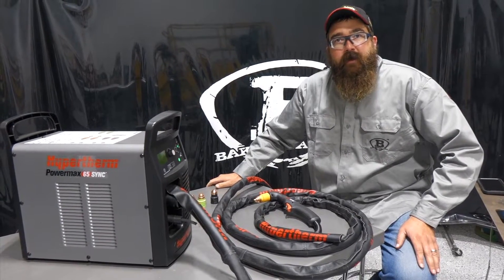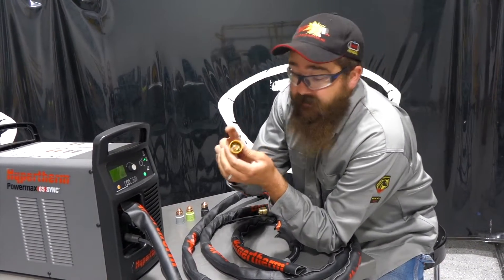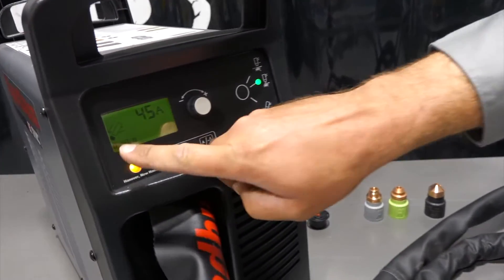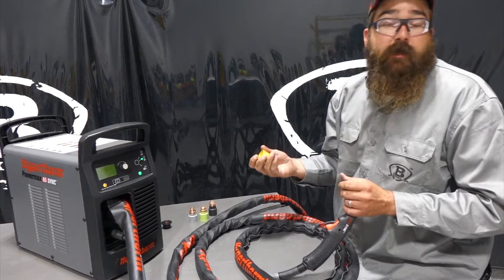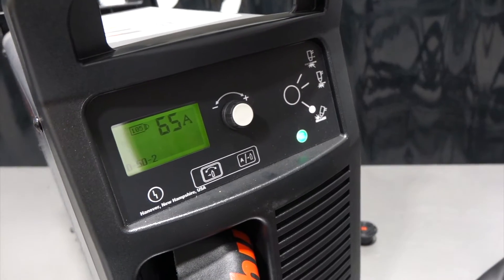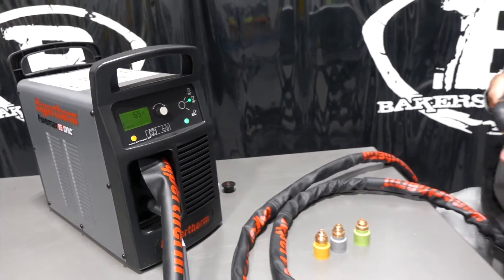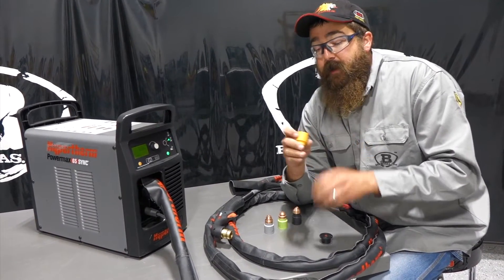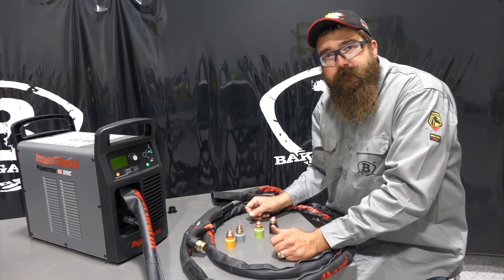Hypertherm SYNC one-piece Cartridge Consumables Review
The Hypertherm SYNC cartridges with built in intelligence have arrived. If you are purchasing a 65 amp or higher Hypertherm Powermax machine it will only be compatible with the new SYNC one-piece cartridge consumables. They have fully replaced the traditional 5 piece stack up. We are here to break down everything you need to know about the SYNC cartridge set up for your system!

If you do not have SYNC system and want to use the new consumables on your Duramax hand or mechanized torch you just will need this adapter.